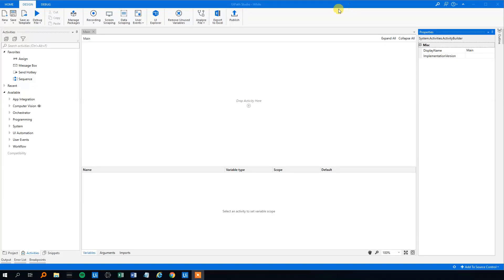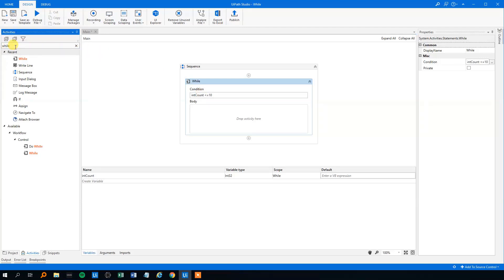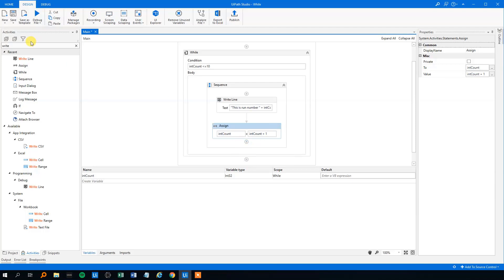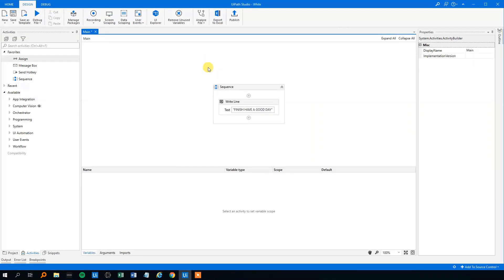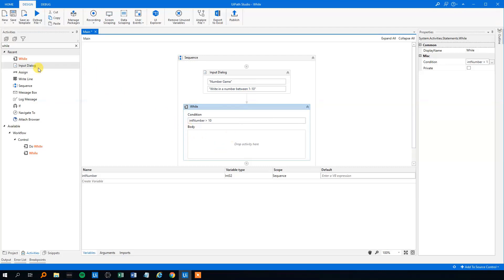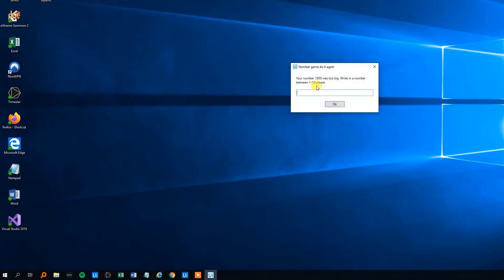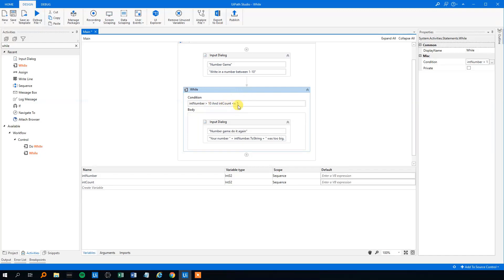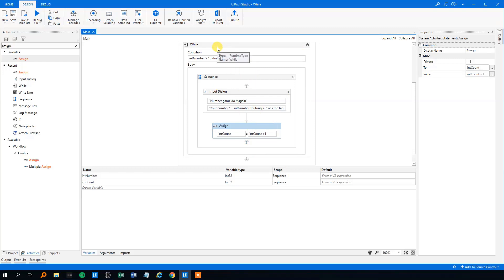While loops in UiPath (with practical examples)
How to use the 'While' activity in UiPath and how to create them, so we're not created an infinite loop. In the second example we'll introduce a counter to have the loop run a finite times before exiting.